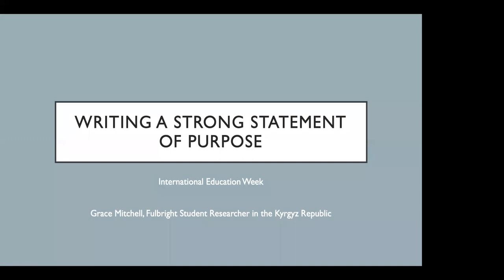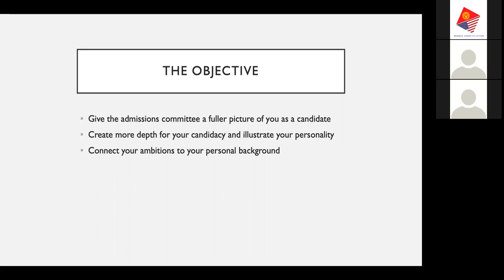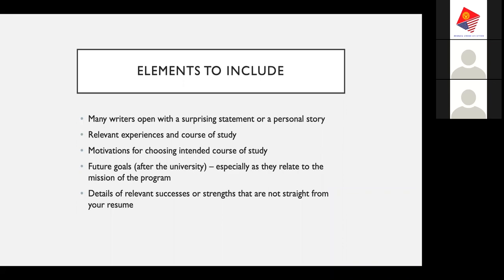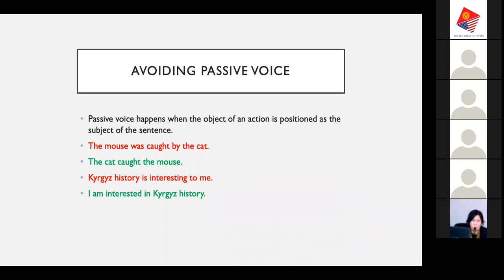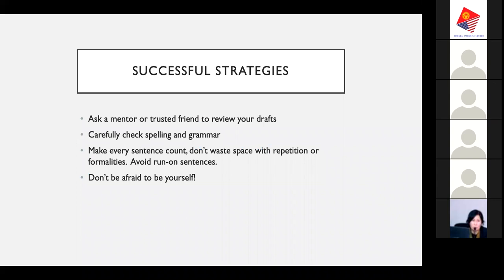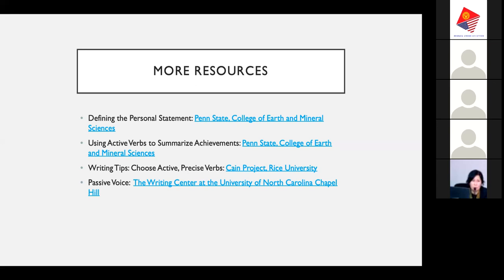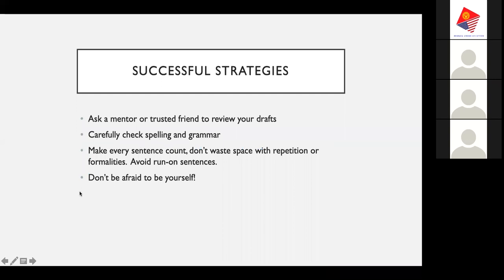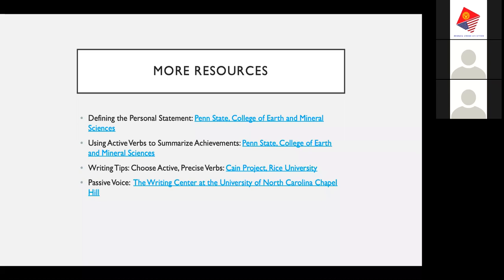How to write strong Statement of Purpose? with Grace Mitchell, U.S. Fulbright Researcher